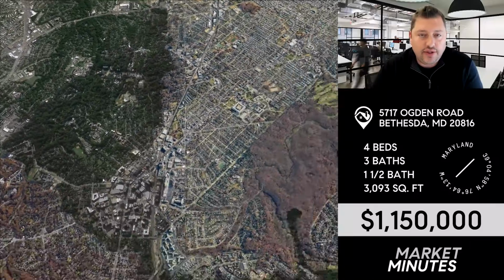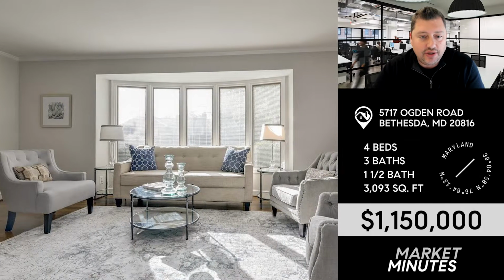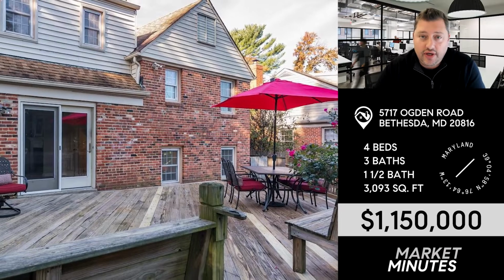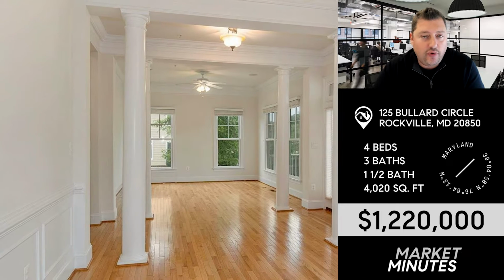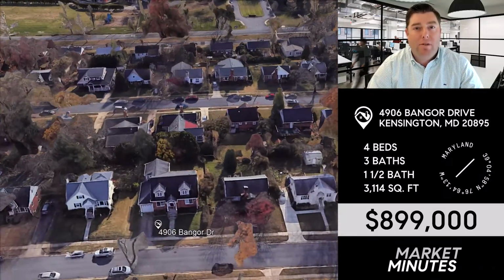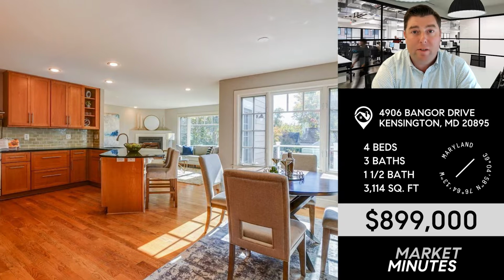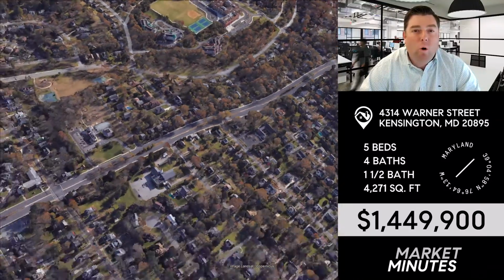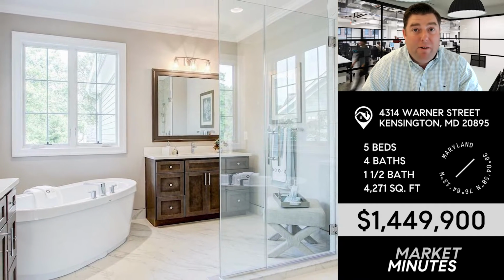Market Minutes. Sleeper picks and the new market.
Happy Thursday everyone, we have a few homes to talk about today, things have definitely slowed down but that means we have some sleeper picks out there for the right buyer.

Check it out and as always if you are on the market  to buy or sell come talk to us and we will be happy to help you navigate the market.